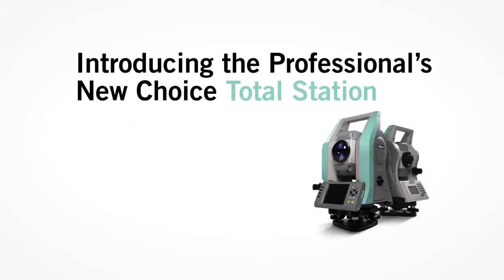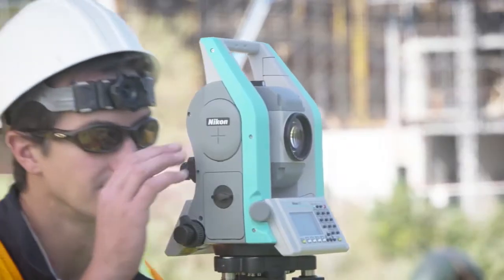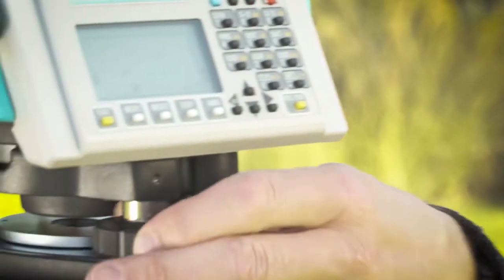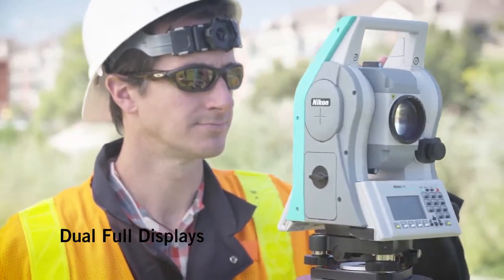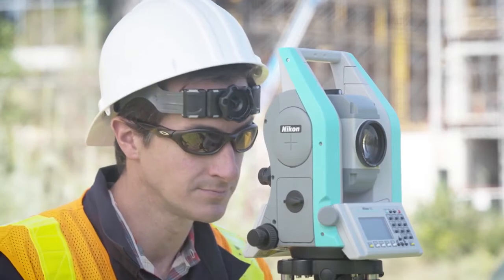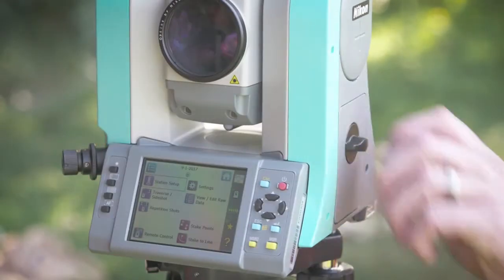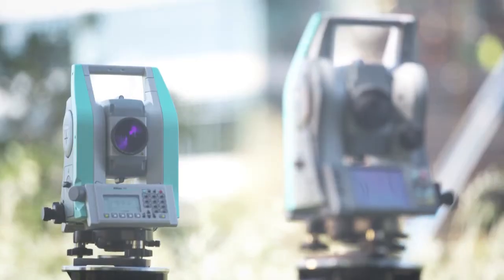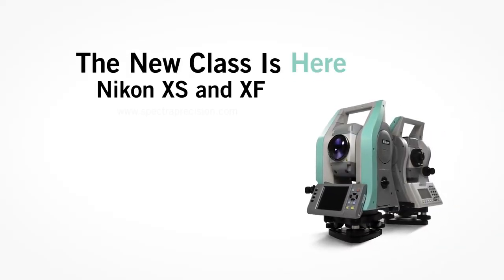NOWE Tachimetry z serii Nikon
Tachimetry z serii Nikon to kompaktowe i proste w obsłudze tachimetry, które są gwarancją, że pomiary terenowe będą się odbywać jeszcze szybciej i efektywniej. Dzięki nowemu i innowacyjnemu systemowi: Autofocus, Twój tachimetr Nikon będzie automatycznie "łapał" ostrość obrazu na każdy wskazany cel. Koniec z ręcznym ogniskowaniem.